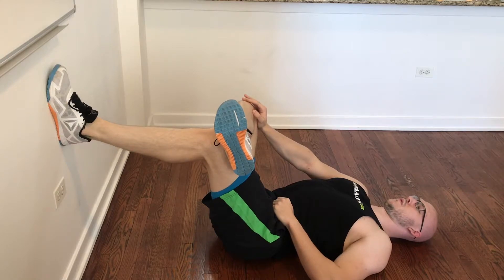hip mobility wall stretch right